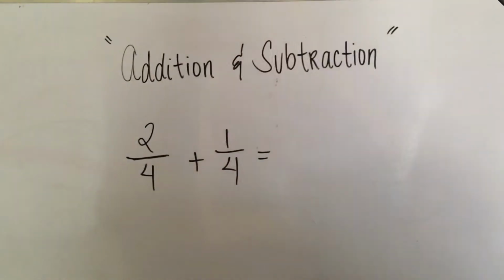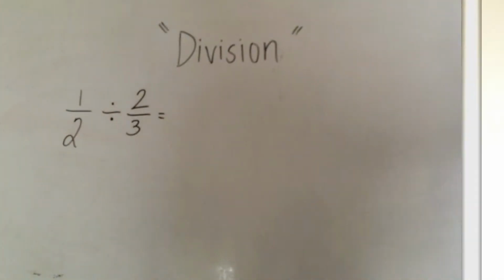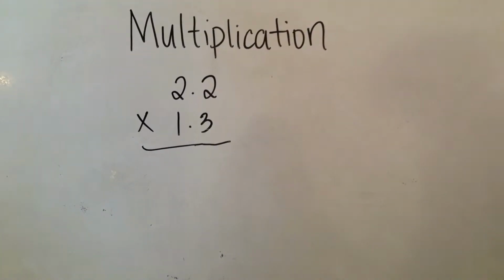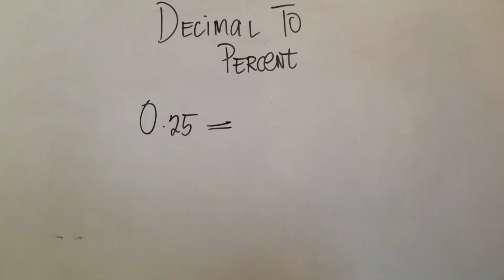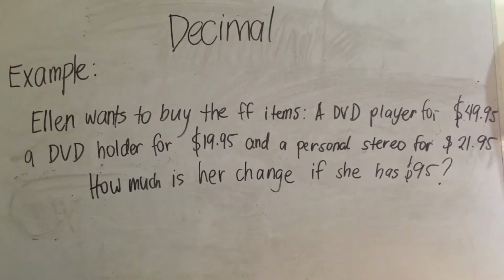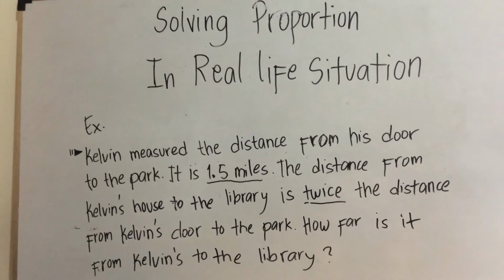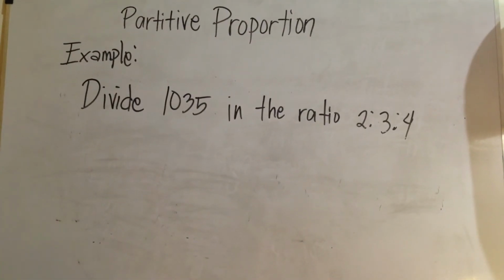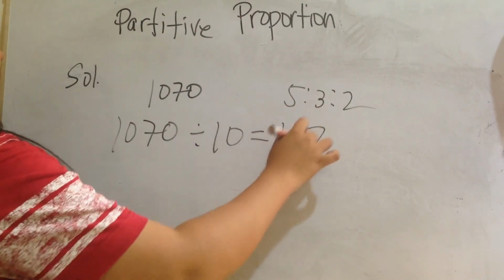Tutorial Video 101!!!!!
Submitted By: Jasmine Rivera
                          Alyssa Dawn Quimat
                          Timothy James Nicolas
                          Christian Angelo Sayse